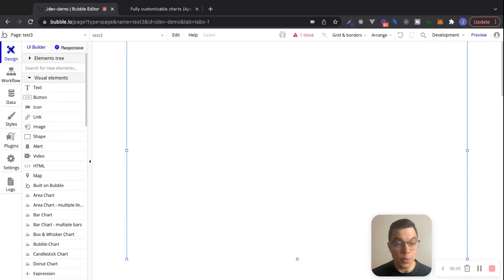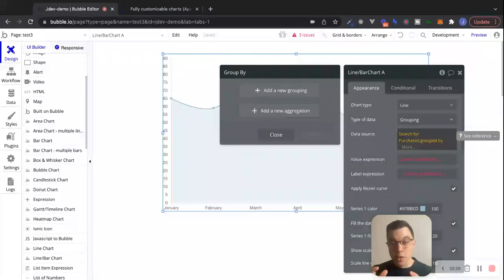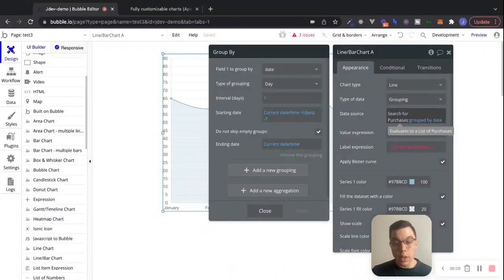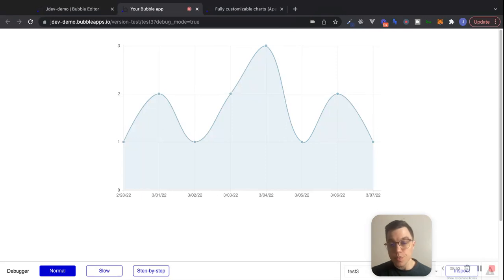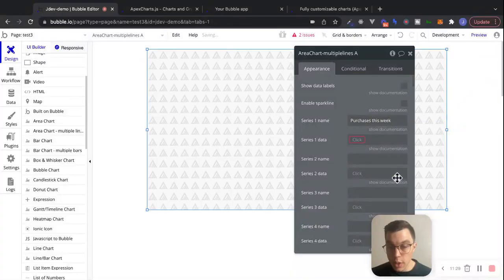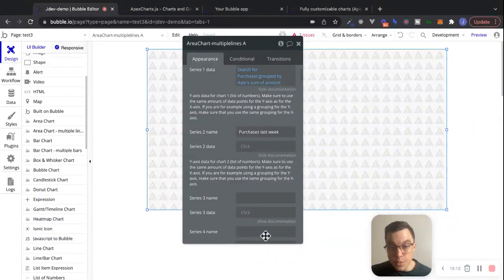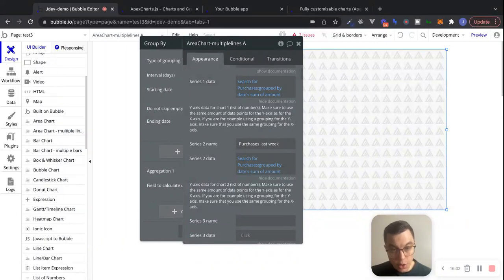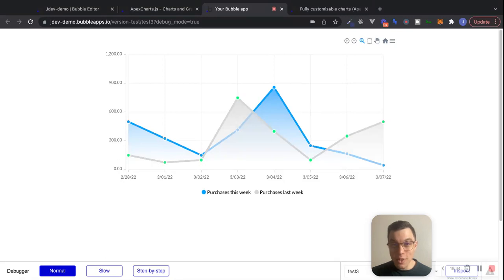How to Build Charts In Bubble | Bubble.io Beginner Tutorial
Learn how to build charts in this Bubble.io beginner tutorial so that you can take your app data and present it to your users in visually interesting ways. This video will teach you how to use charts from the ground up using Bubble's :group by method. Hope you find this helpful!